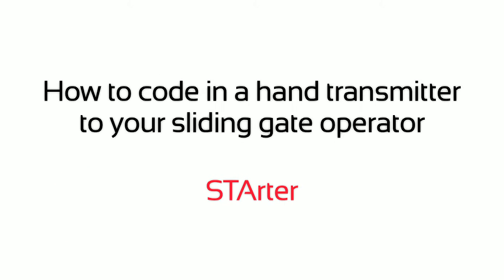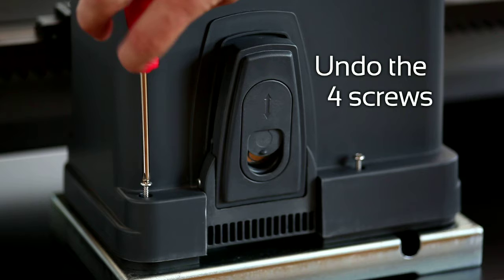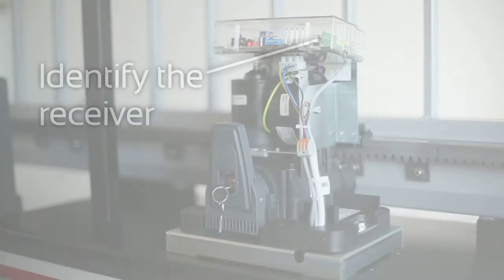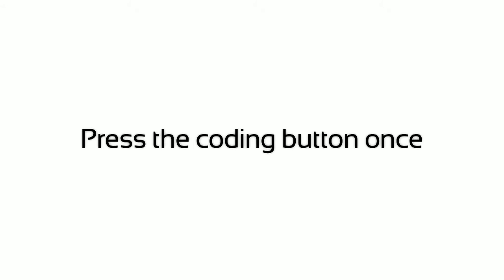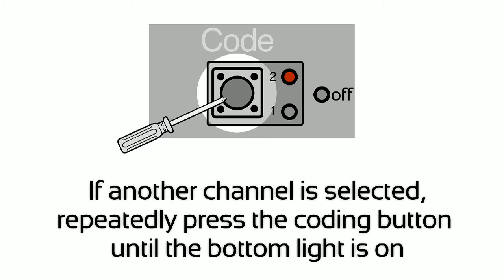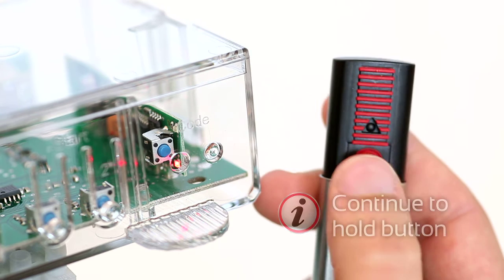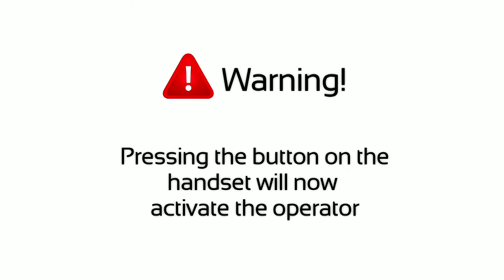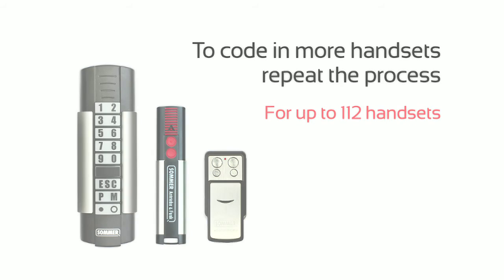SOMMER Coding a hand transmitter 868 MHz to a STArter (EN)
Learn in this video how you code in your hand transmitter to a STArter operator.